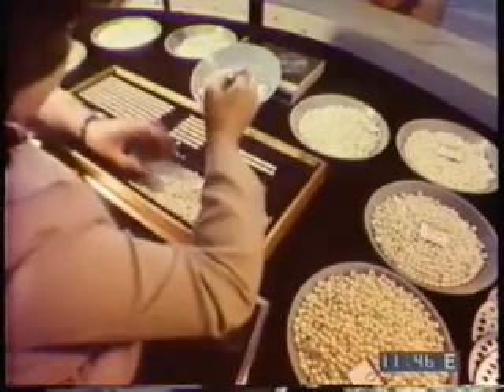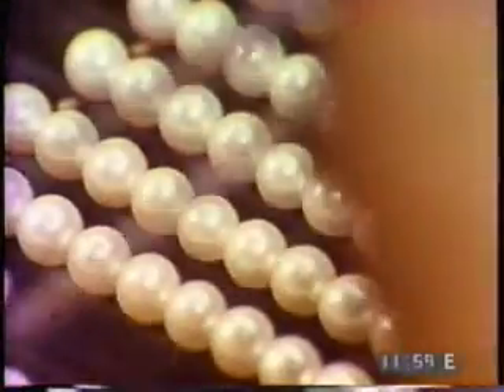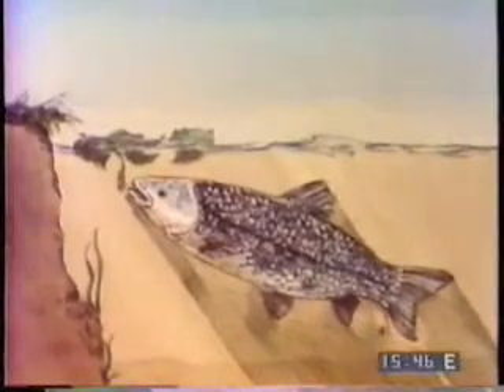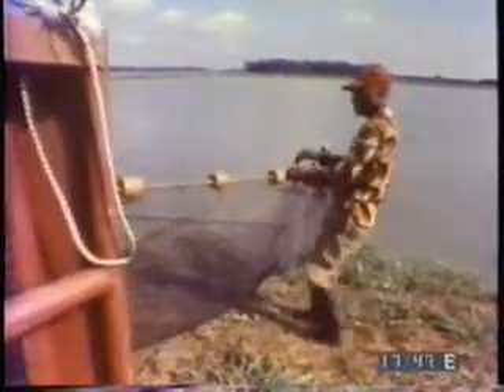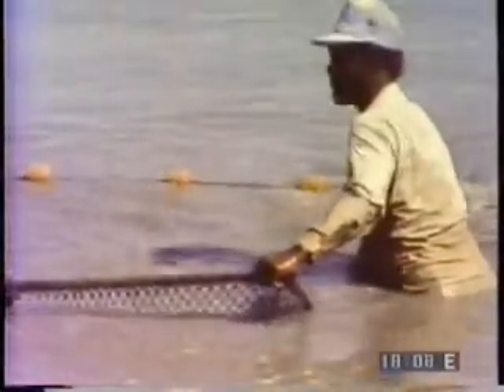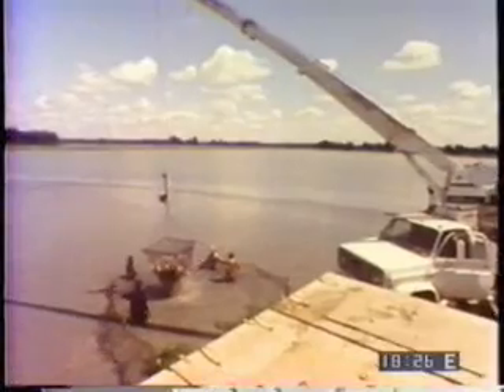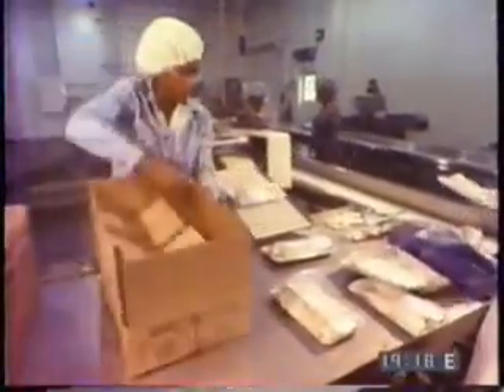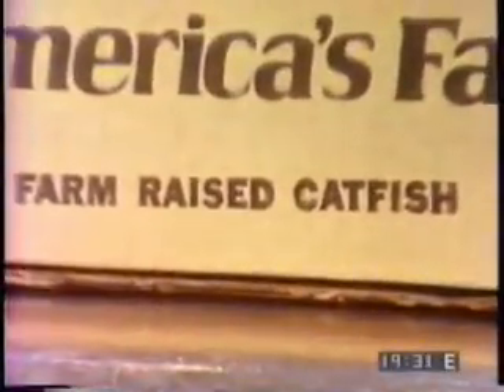Farmers of the Sea Part 2.wmv